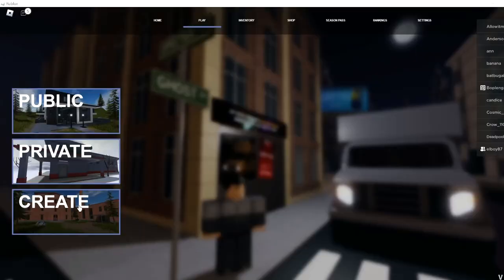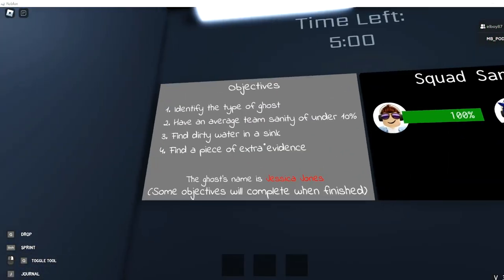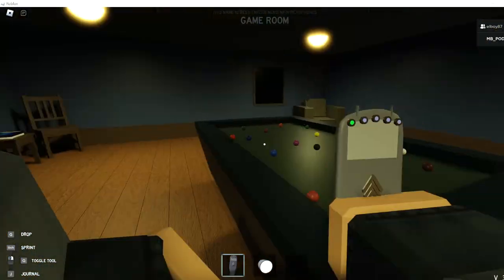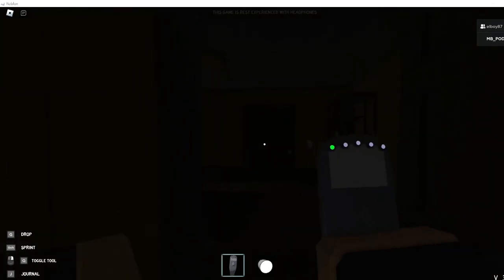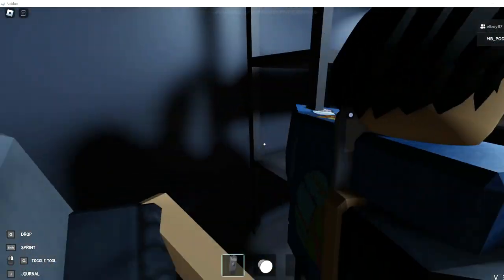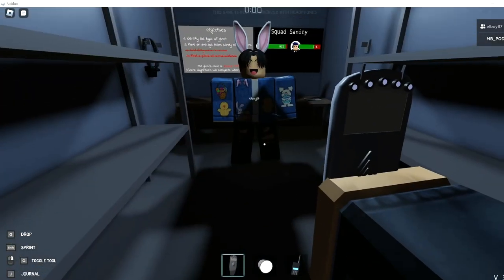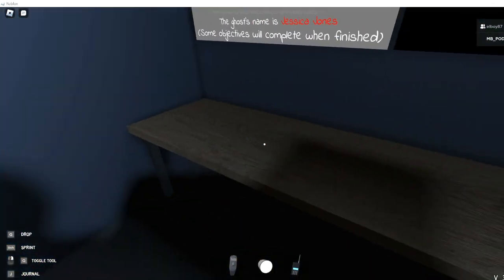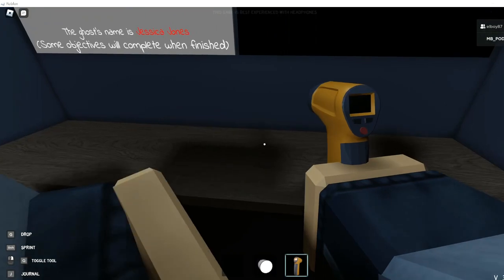Specter (Ft. Gaming And Other Stuff With Luca)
Today Santino plays Specter on Roblox with his friend Luca

PS I know the video is not the best. We save the good editing for a better videos